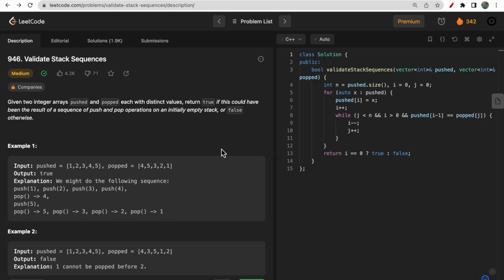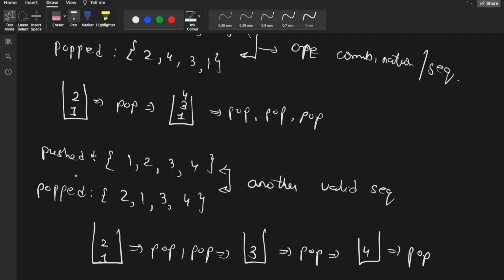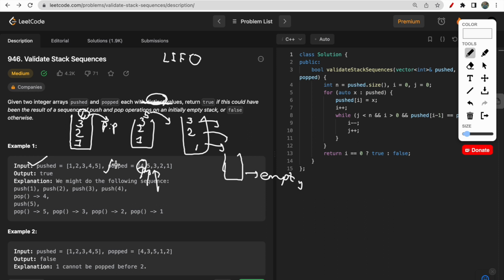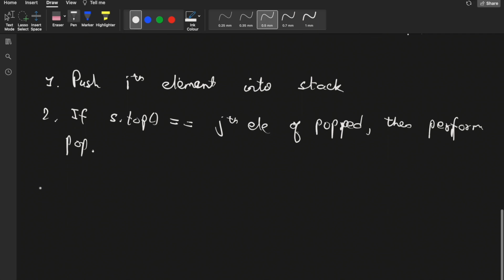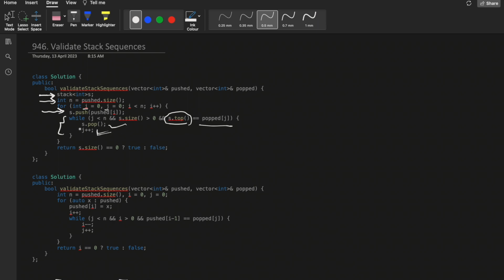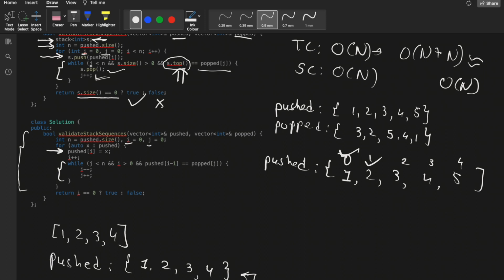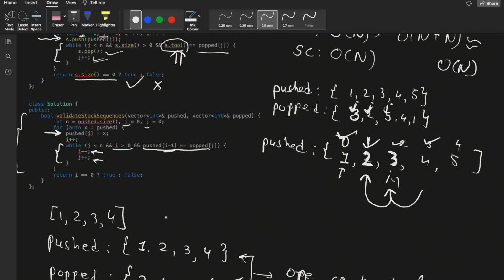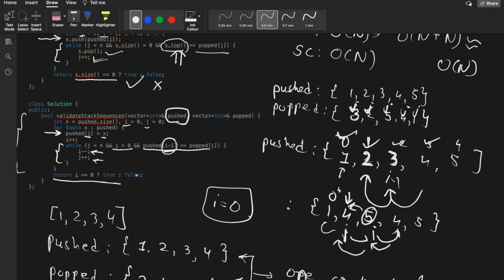946. Validate Stack Sequences | LeetCode Daily Challenge | LeetCode POTD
0:00​ - Question Understanding
6:40 - Approach
9:20 - Code 1
10:55 - Code 2
17:10 - Complexity